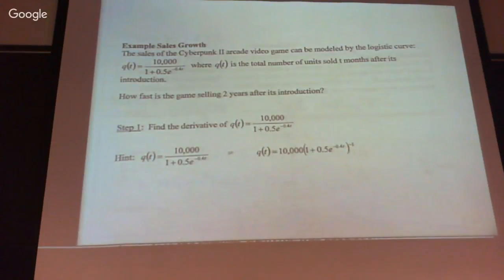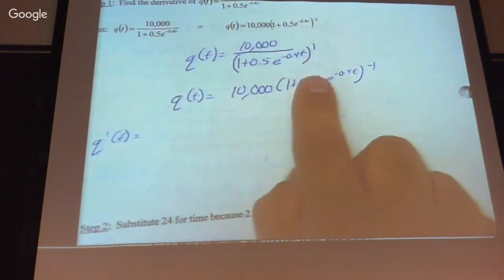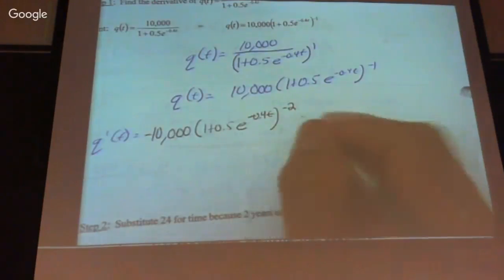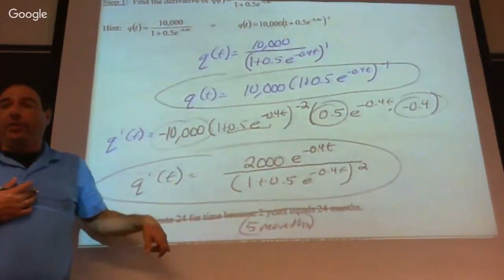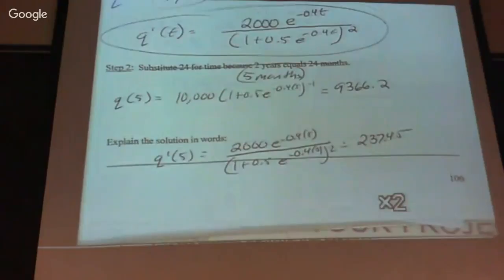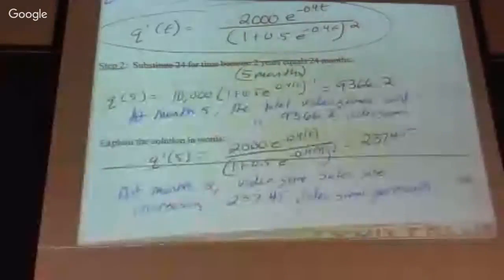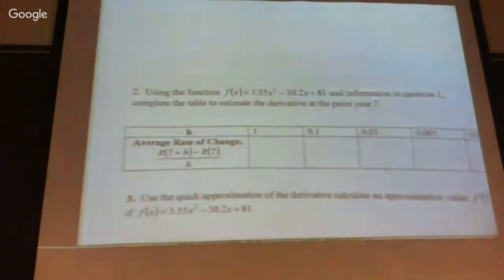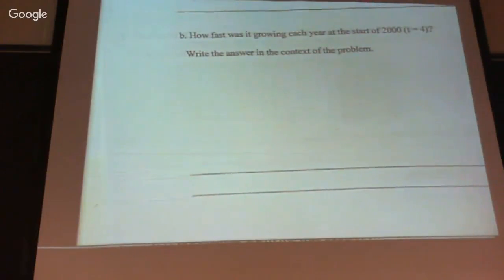MAC2233 Calc for Business Ch 4 Part 4 MW 1030 am Spring 2017